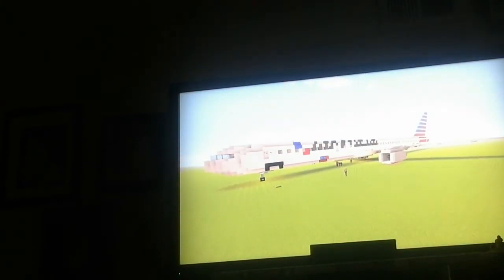American Airlines Boeing 777-300ER (New)